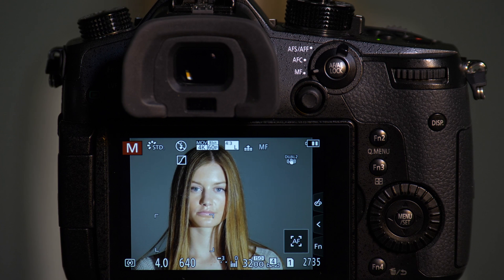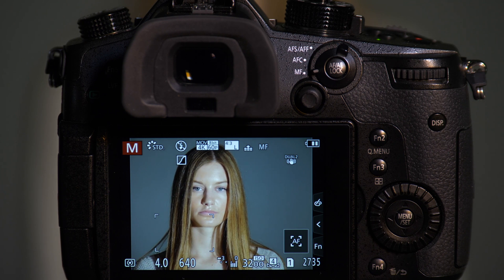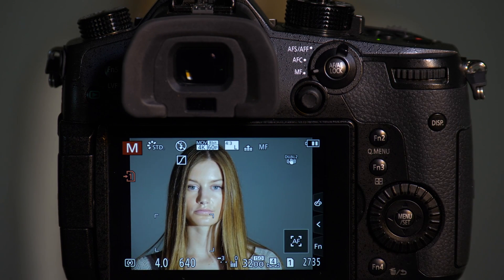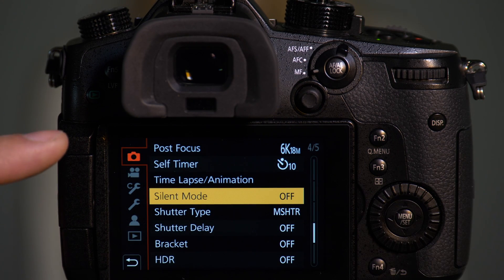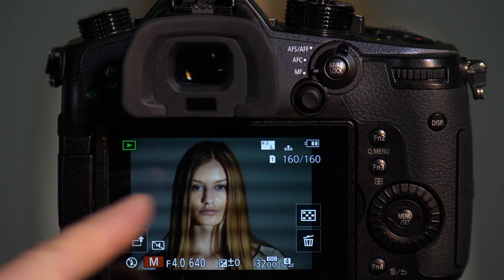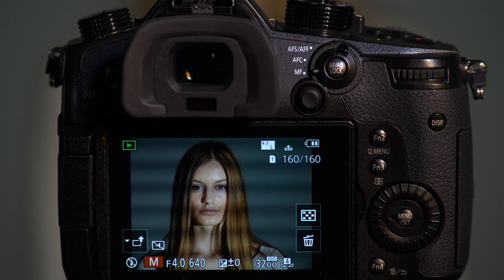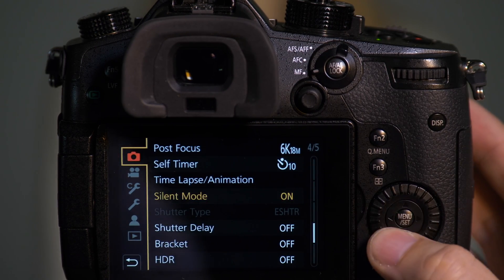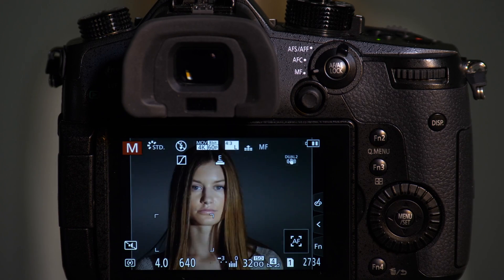Panasonic - LUMIX G Series - DC-GH5 - How to avoid image banding when using Silent Mode.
In this Video Panasonic's Tech Team Provides you with a quick explanation of image banding that may occur when using the Silent Mode and how to use the Constant Preview mode to verify that banding is not occurring.

Model shown in video DC-GH5.